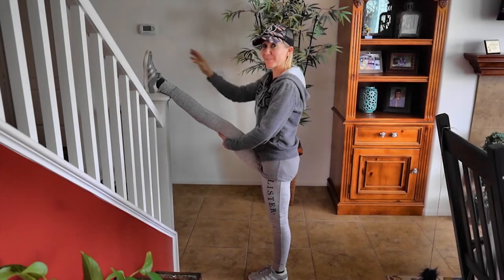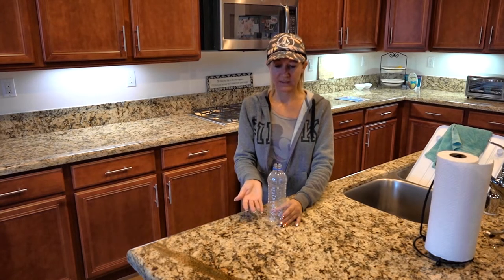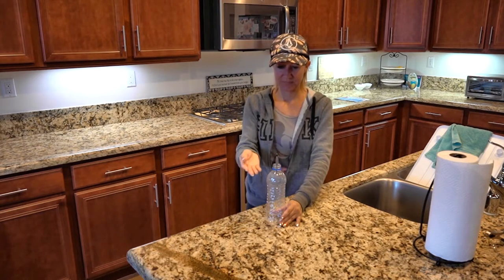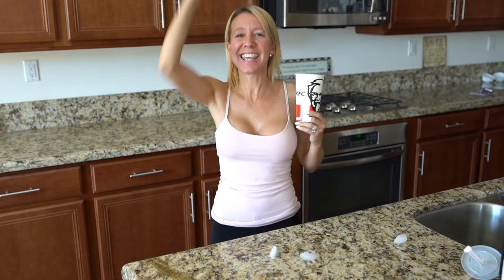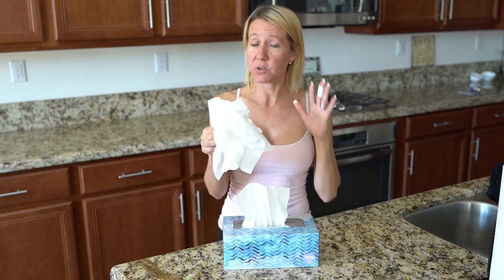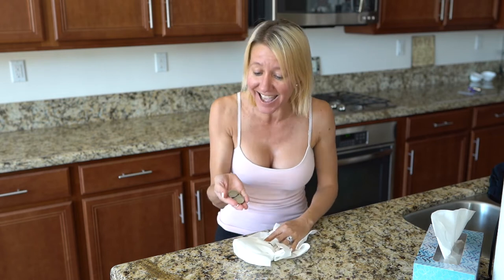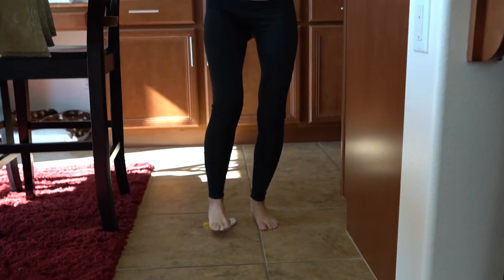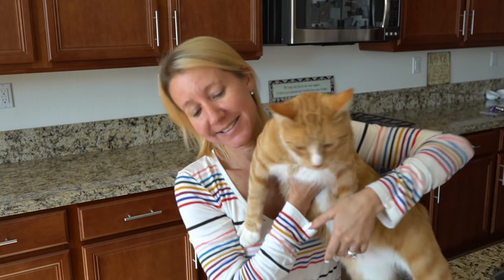Introducing Lisa & Her Magic Tricks Show. How Does She Do It?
Stuck inside avoiding a virus? Watch Lisa and her magic show. How does she do it? Have an awesome day, Billisa